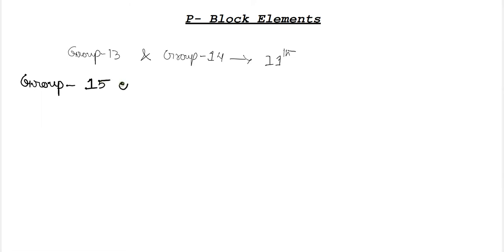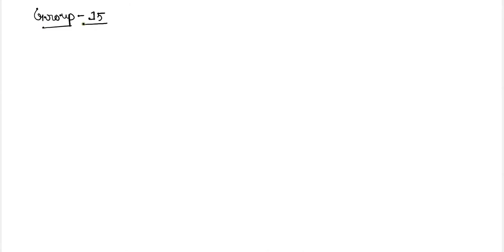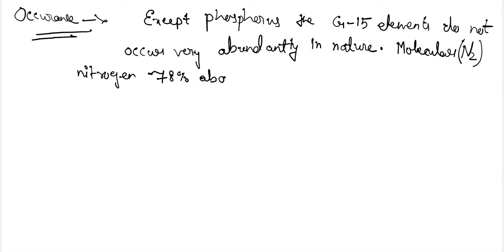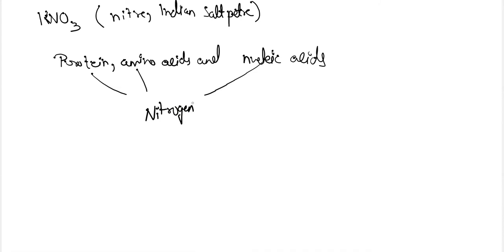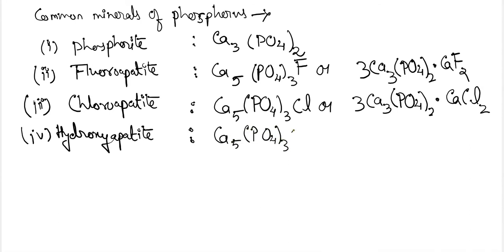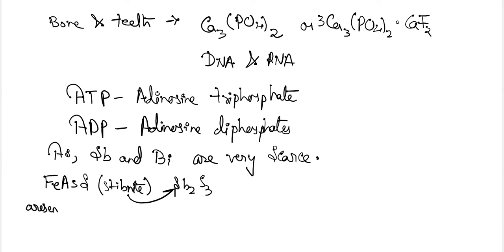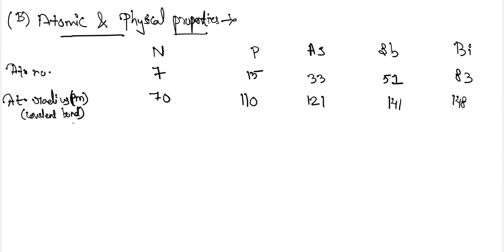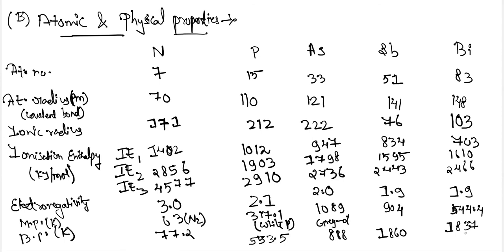Class -12th, Chapter-7, Introduction to P- block elements.